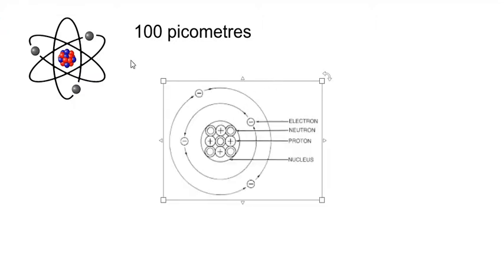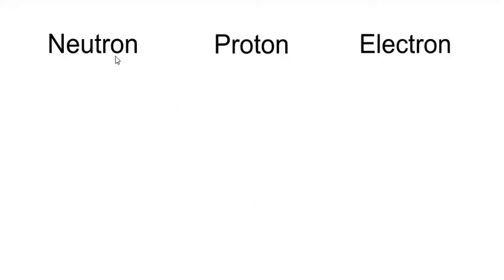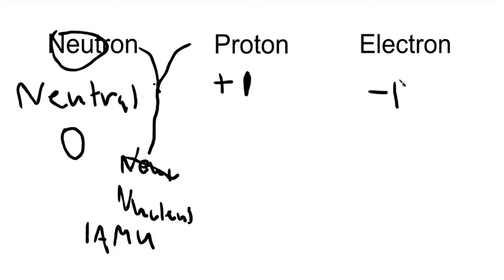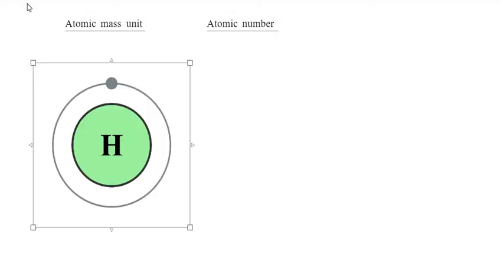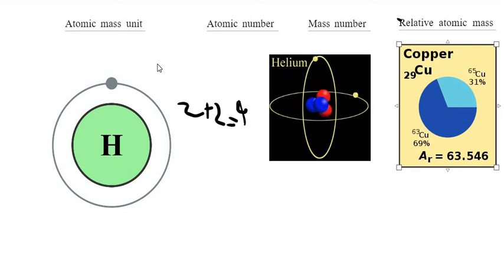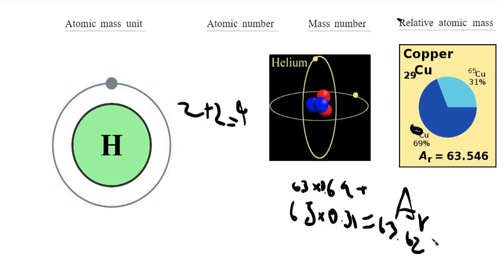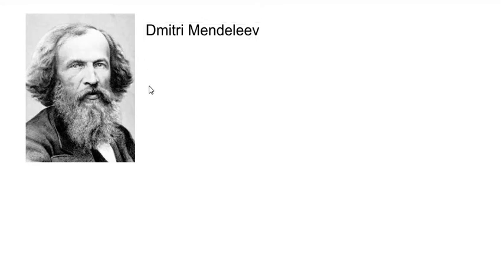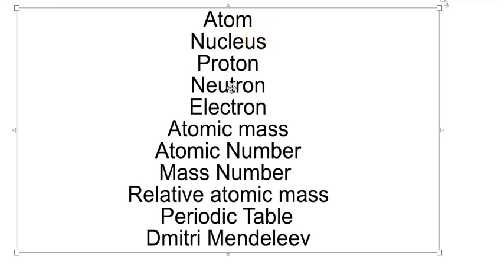The Atom.. What is it?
Vide on the properties of an atom, what are its components, how its properties are measured and the famous chemist  Dmitri Mendeleev!